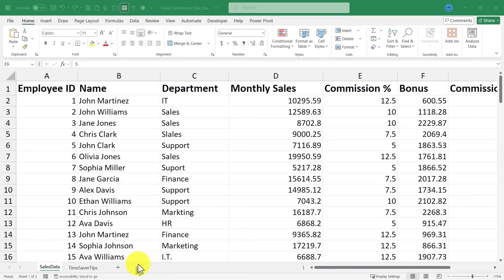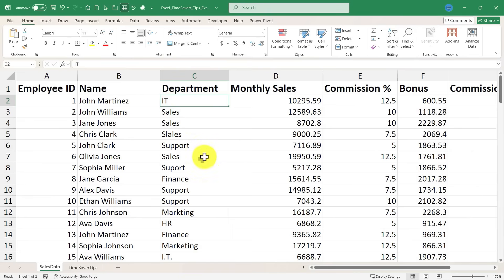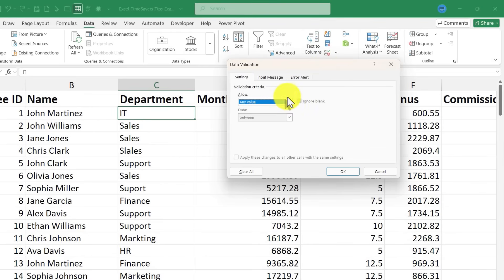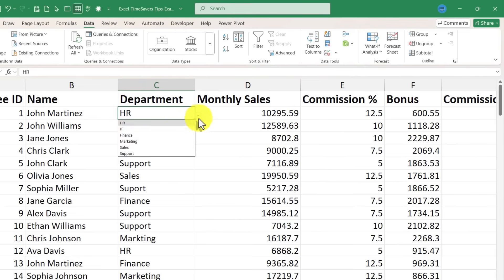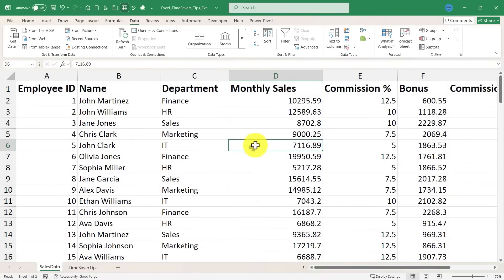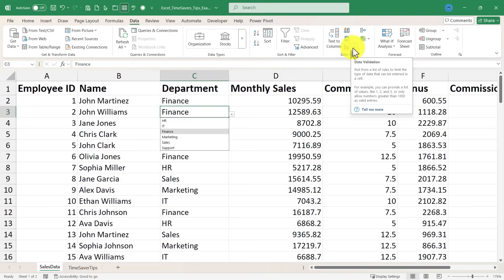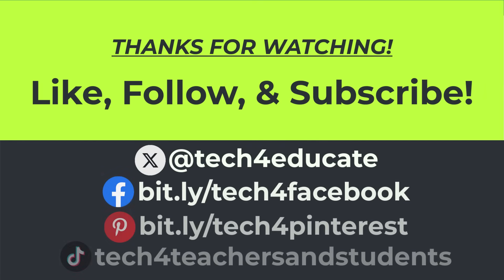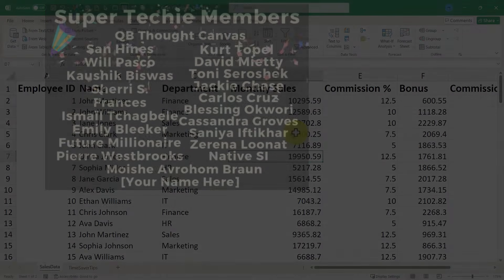How to Make Drop Down Lists in Excel Super Fast!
Learn how to make drop down lists in Excel super fast with this tutorial! We'll show you how to create drop down lists with multiple selections in no time. Perfect for organizing your data and making your Excel spreadsheets more efficient!